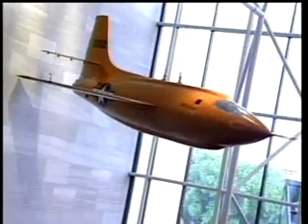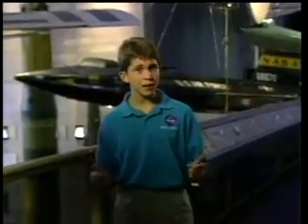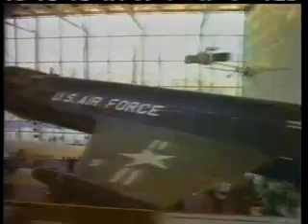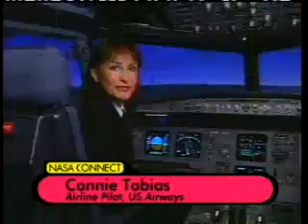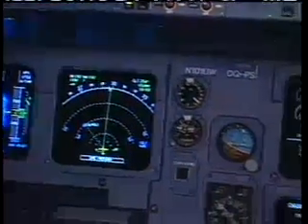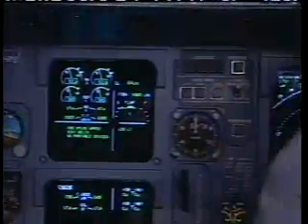NASA Connect - FOFE - Commercial Flight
by NASA LaRC Office of Education

NASA Connect segment exploring the current situation of commercial flight and what kinds of new technology is in place to help pilots today.